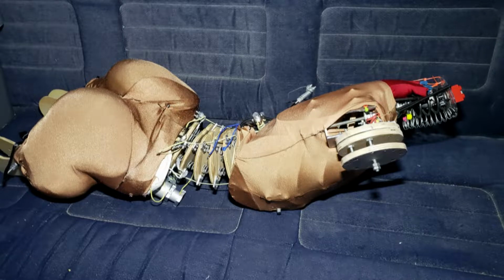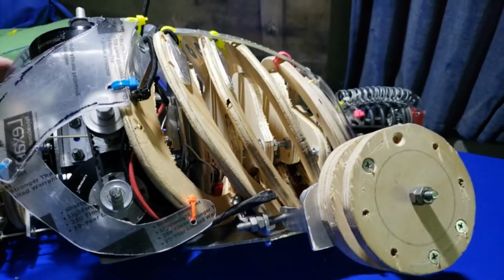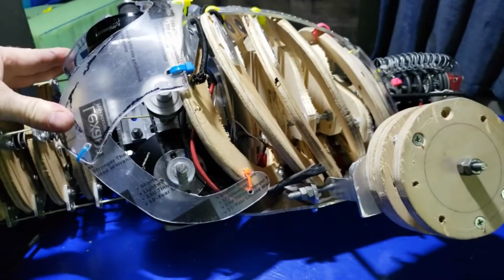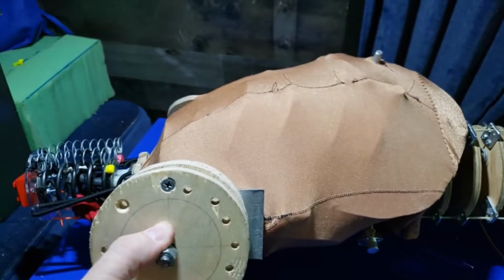Quadruped Humanoid Rib Cage Update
I show how I improved the lower lines of the rib cage on my robot. I like Polycarbonate or Lexan for this so it doesn't break when it's smashed.